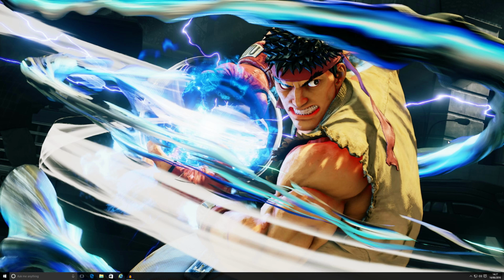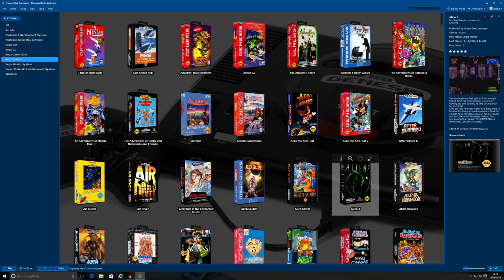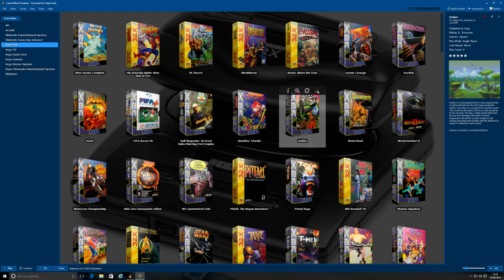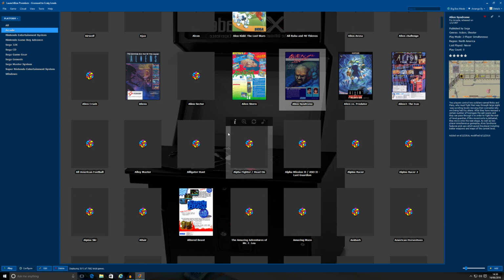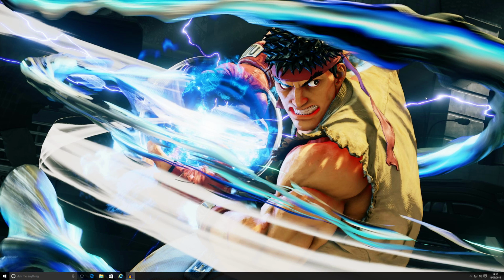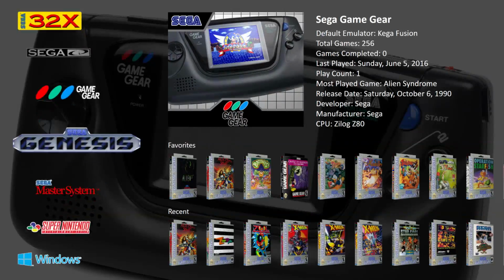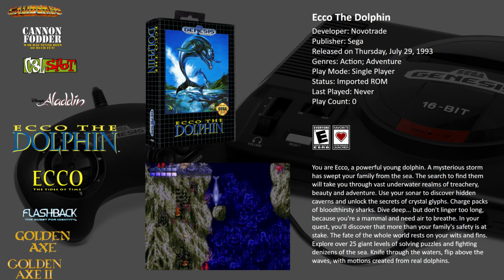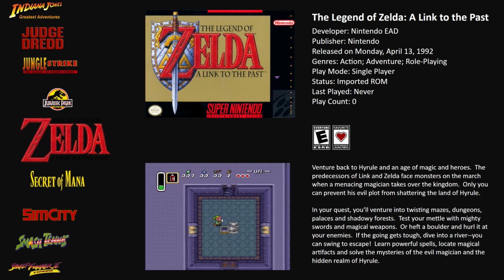Raindog's Launch Box/Big Box report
Hi guys...New Front End for me! I have moved away from Hyperspin and I'm currently and in the process of moving over to Launch box/Big Box. Please watch to see how much I have done so far and please return to see my progress in the near future.